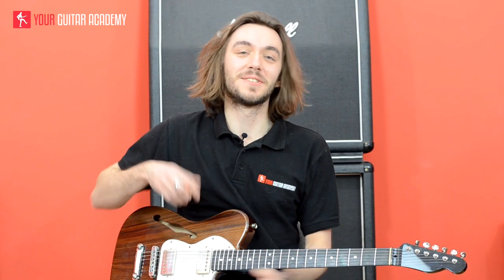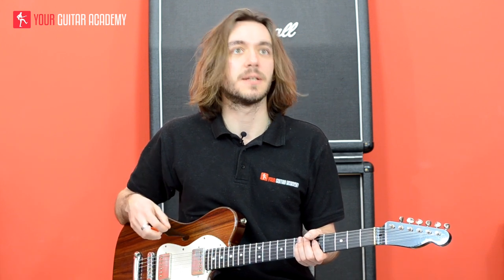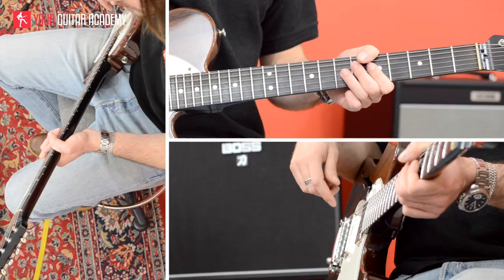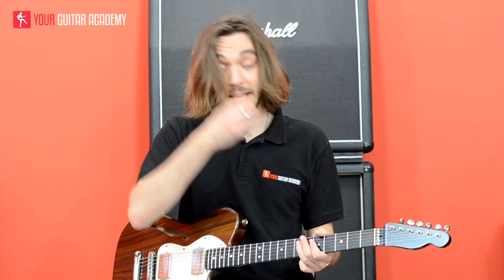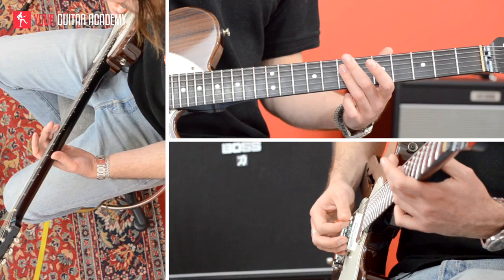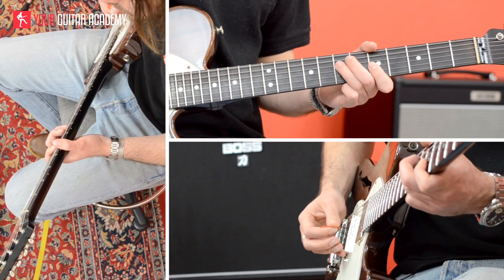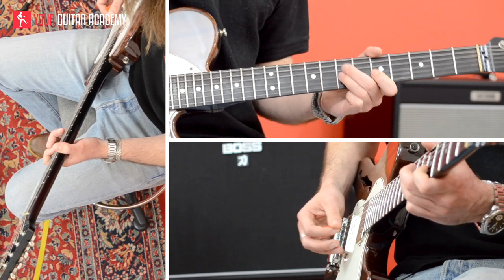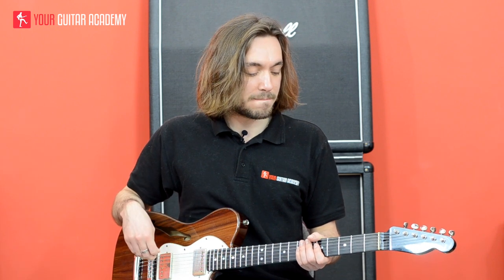Bright Lights Guitar Lesson - How to Play Bright Lights by Gary Clark Jr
View The Full Lesson & Online Worksheet Here (100% free)

LEARN WITH OUR FULL GUITAR COURSES (100% FREE)

Enjoy our Bright Lights Guitar Lesson - How to Play Bright Lights by Gary Clark Jr? Check out the website for the full write up absolutely free!